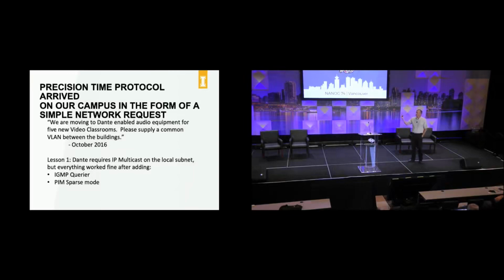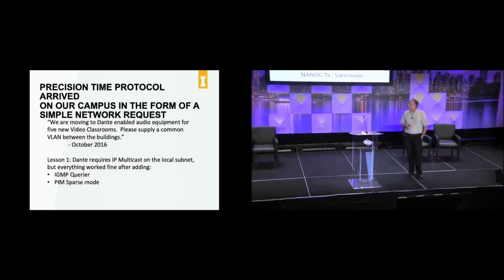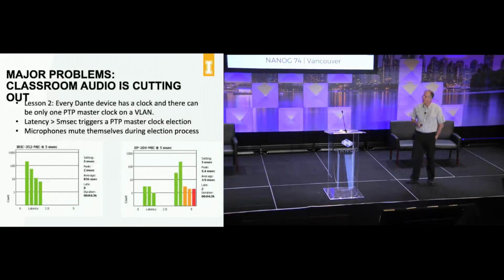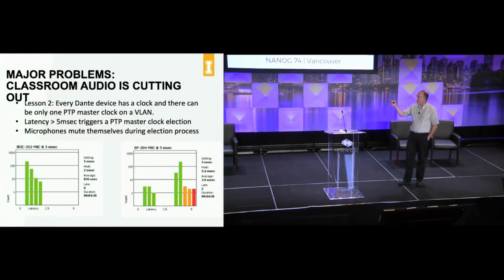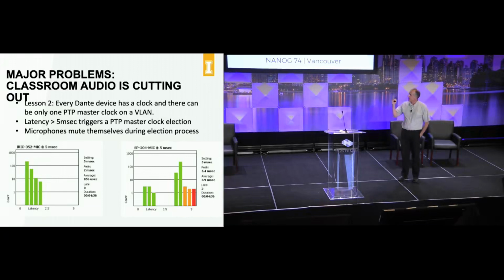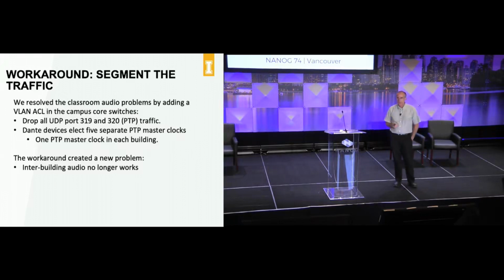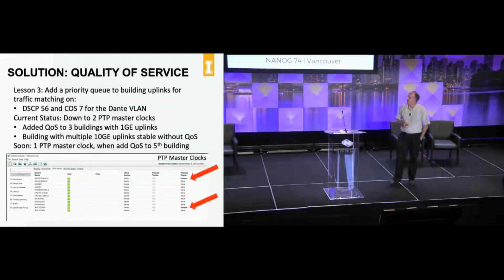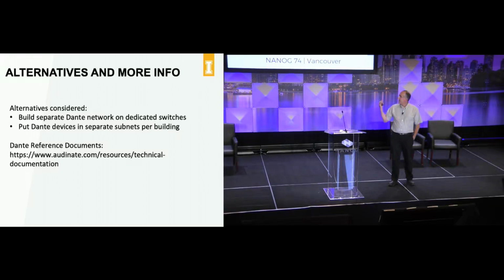Lightning Talk Precision Time Protocol puts new demands on converged campus network